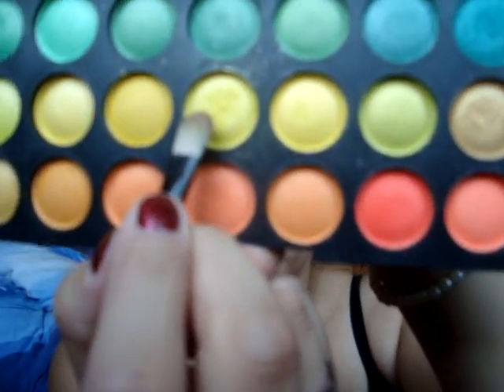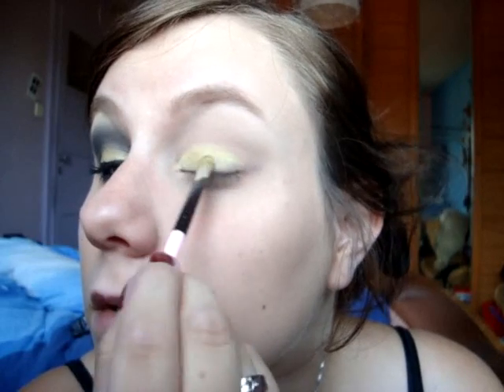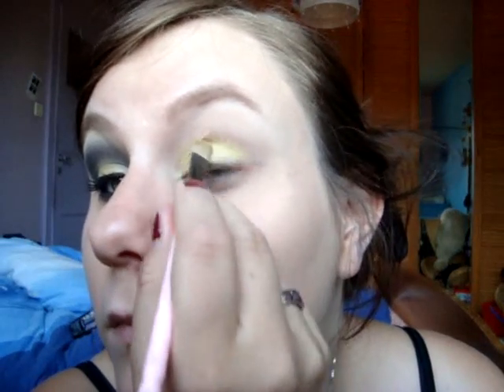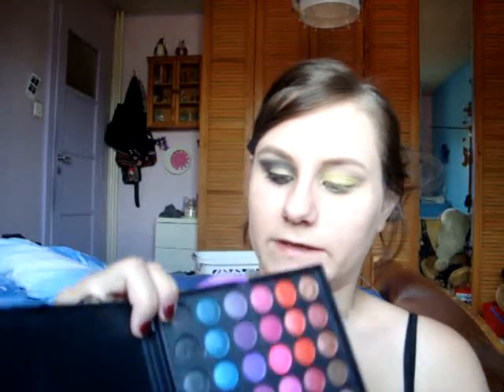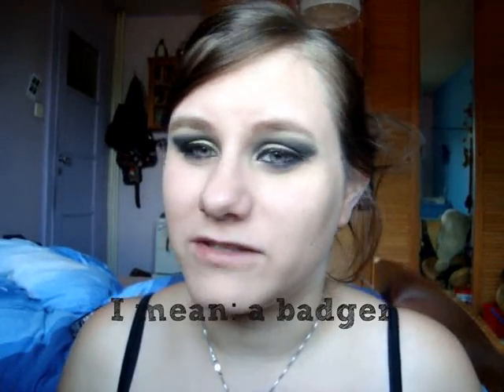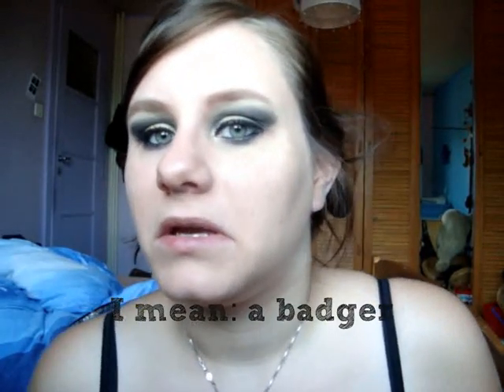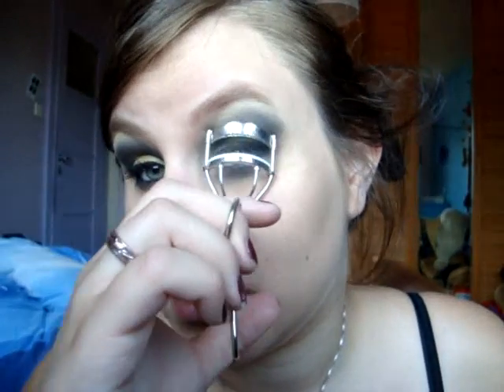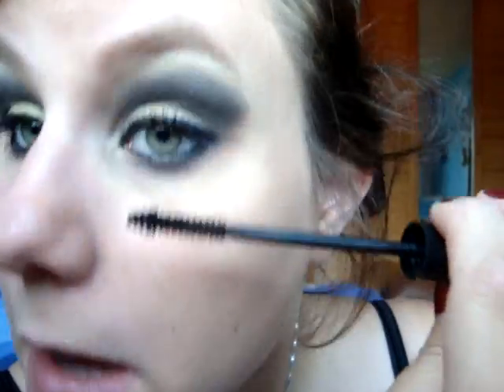Hufflepuff - Harry Potter Series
Here is my second Harry Potter make up look. It's Hufflepuff and the main colours are yellow and black. That's quite a dramatic look and I'm usually not to keen on yellow, but I absolutely love this look!
This video has been recorded before my new bed arrived, that's why the background is not the same as in the previous video =) Also, excuse me if I sound weird but I was ill.
Coming soon: Slytherin and Gryffindor make up looks!
Products used: 120 palette
Gel eyeliner - Essence
Mascara - Essence